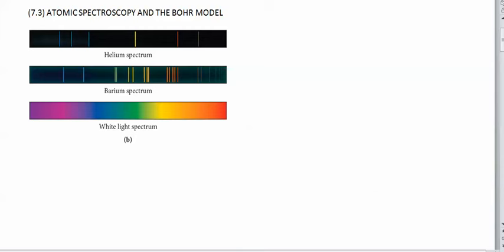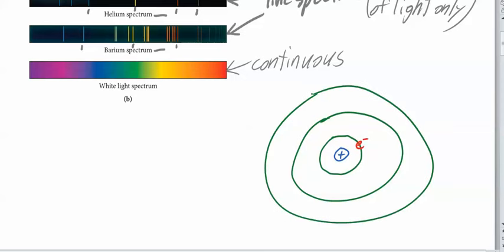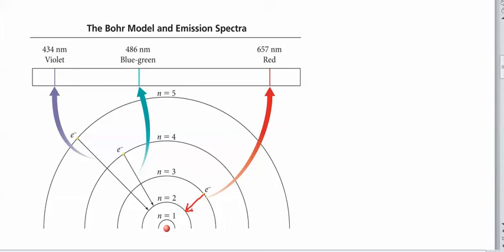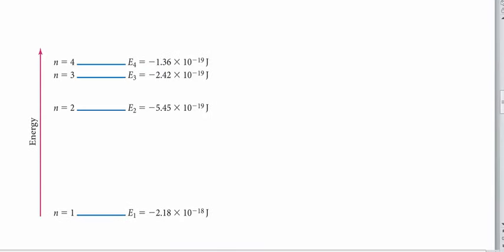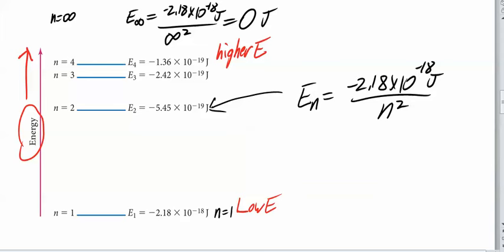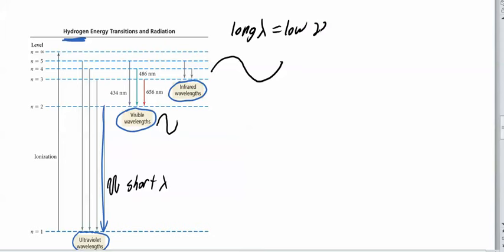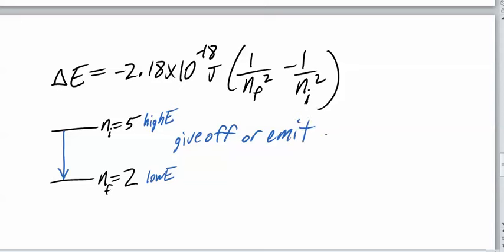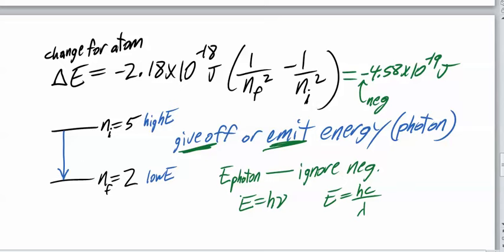CHE170 Ch7 AtomicSpectroscopyBohrModel